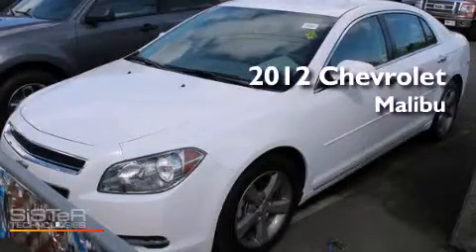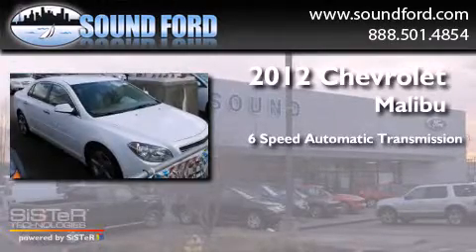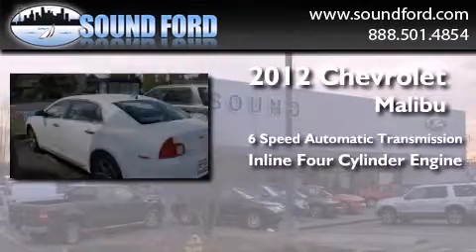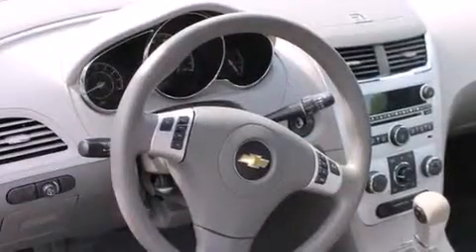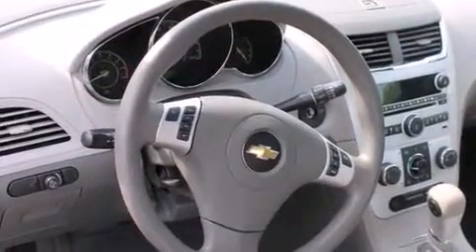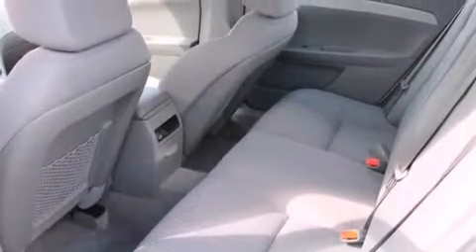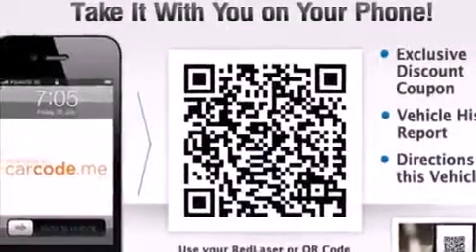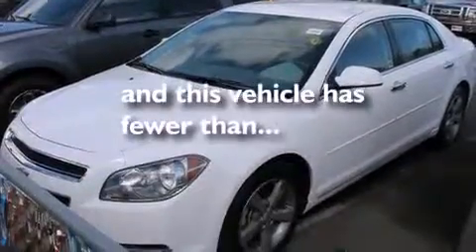Pre-Owned 2012 Chevrolet Malibu Renton WA 98055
We have been honored to serve the Renton WA area , we promise that your experience at our dealership will exceed your expectations ! Year : 2012 Make : Chevrolet Model : Malibu Engine : 2.4L 4Cyl Trans . : 6 Spd Automatic Exterior : White Miles : 50,278 Interior : Light Stone Stock : D5141 Sound Ford 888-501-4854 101 SW Grady Way SW Renton , WA 98057